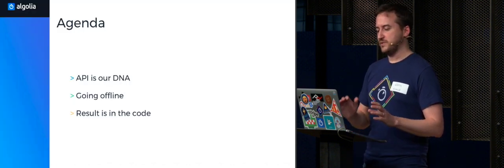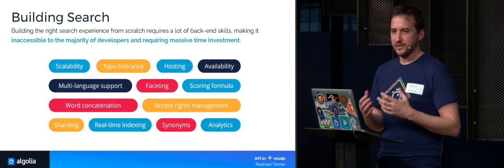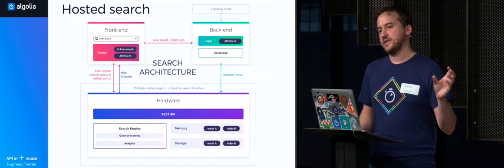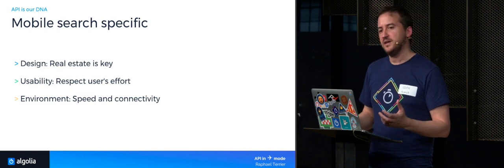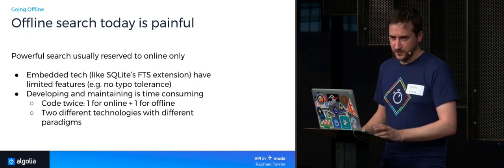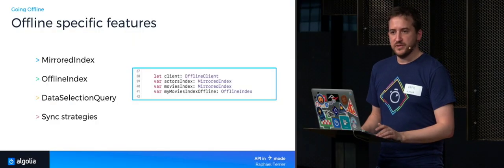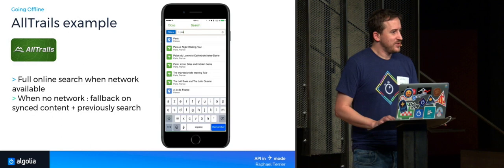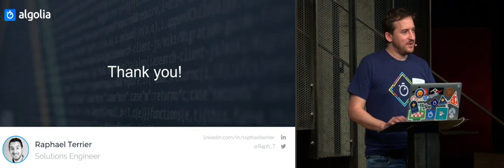Raphael Terrier: Hosted Search API in Airplane Mode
As the next billion users come online across the globe, they will be joining the web from devices and connections that demand more resilience to network interruptions. In this talk, Algolia's Raphael Terrier details how to implement Algolia's search API in a manner that still functions when a client device is in Airplane Mode.